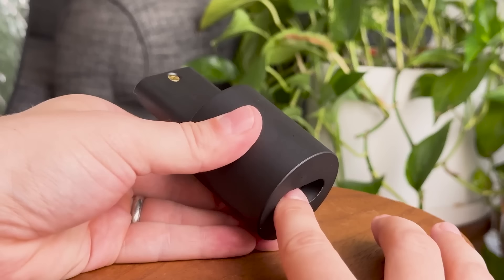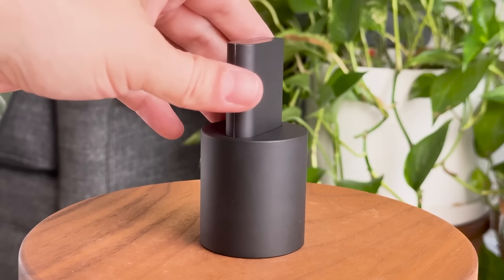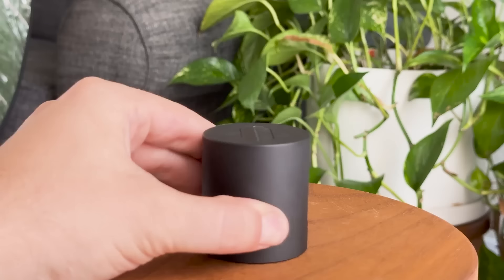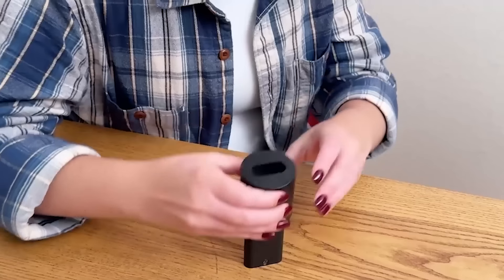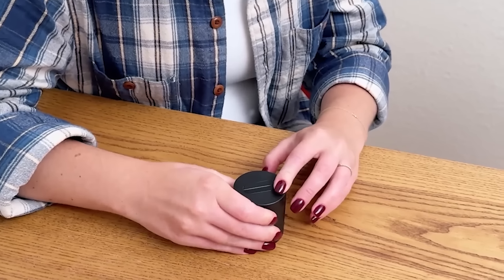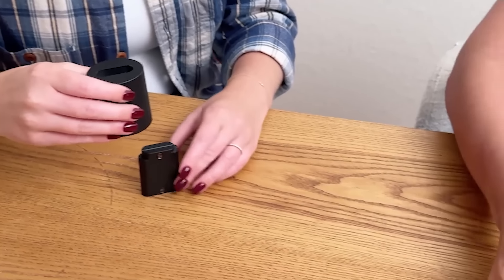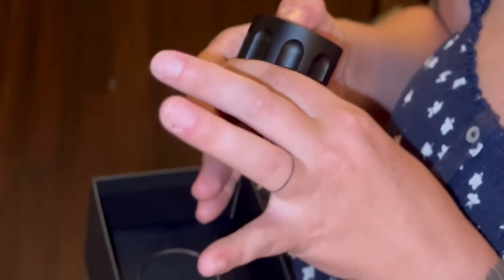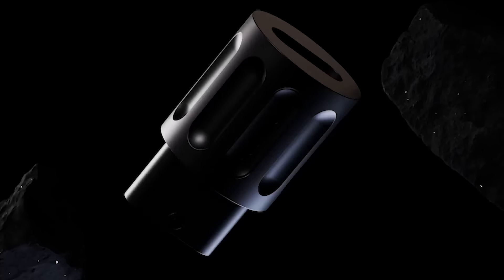Now on Kickstarter: Column Puzzle: Discover The Art Of Puzzling with Curio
Column Puzzle: Discover the Art of Puzzling with Curio
The Column Puzzle is not your average puzzle. Its an intellectual adventure that challenges your spatial reasoning and mental dexterity